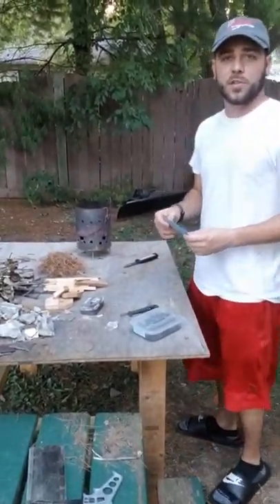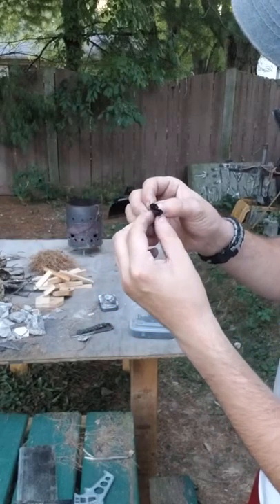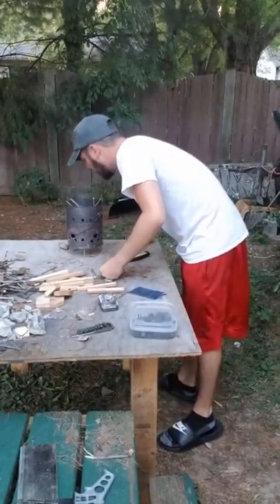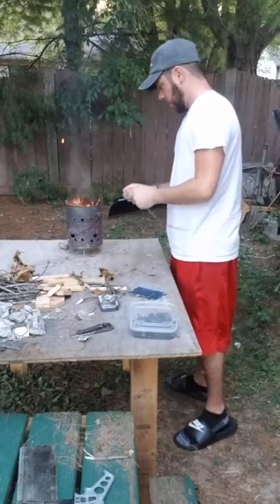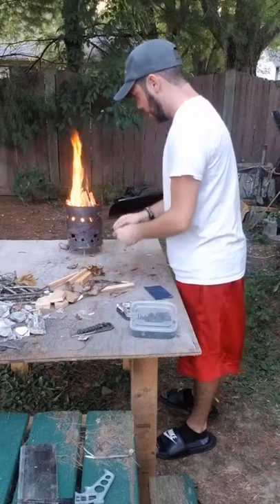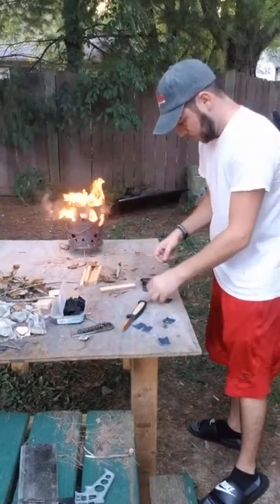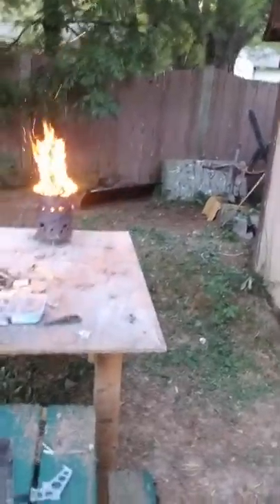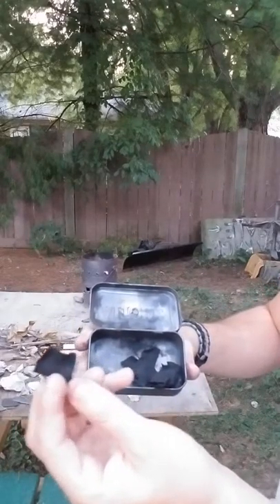How to Make Char Cloth for Fire Starting!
Using old denim or cloth for char cloth for flint and steel.  Using old altoids can, chert, denim, and Mora knife.  The twigs are a bit wet so if you would like, fast forward during building the fire to preparing the denim and tin can.  Again, I've learned a lot from the David West channel, feel free to check out his page also as he has tons of videos like these.  ;)